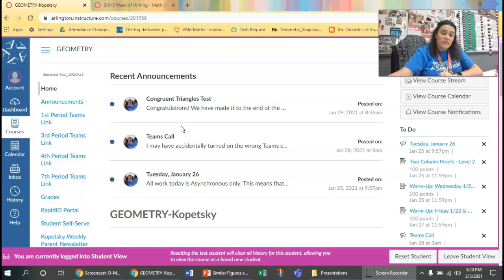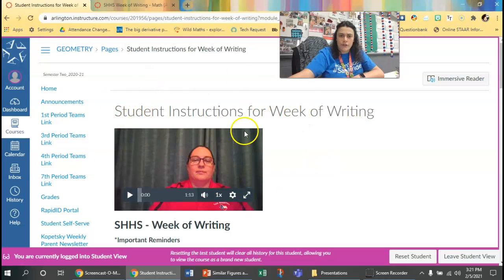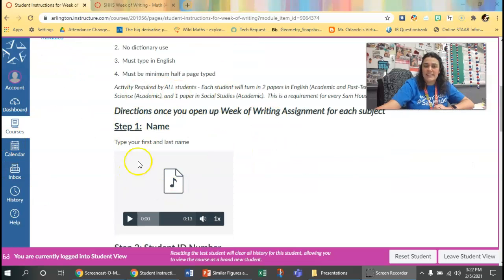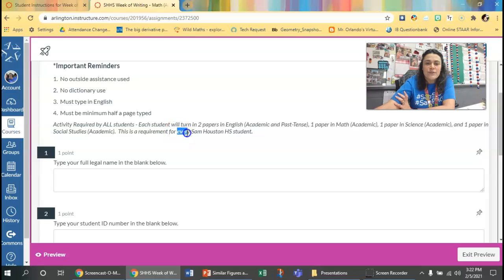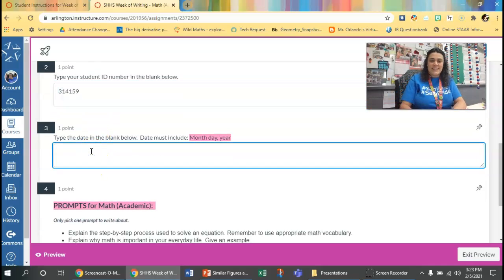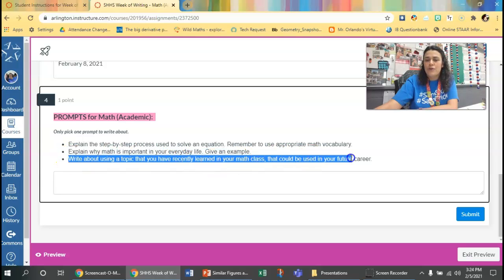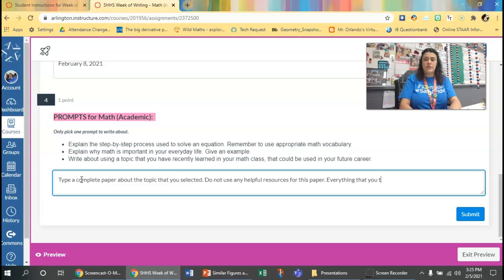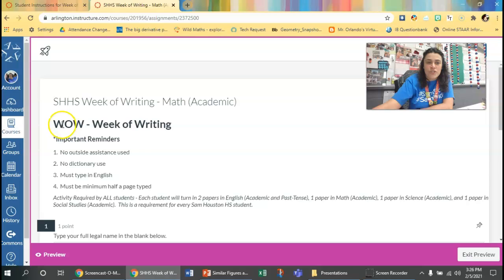Week of Writing